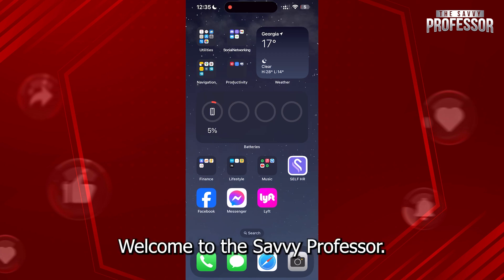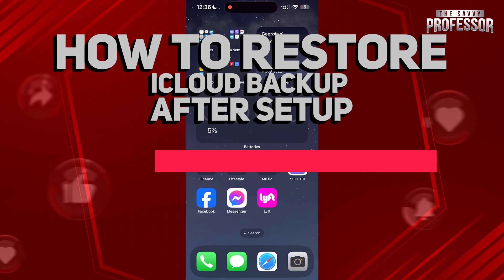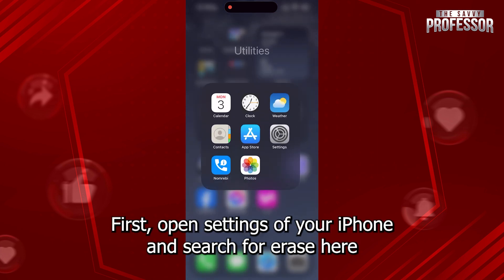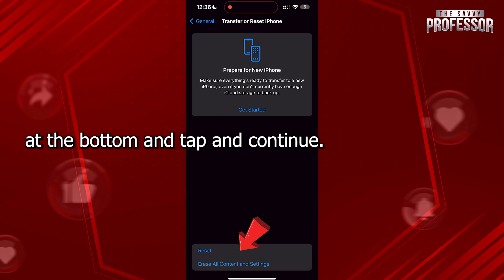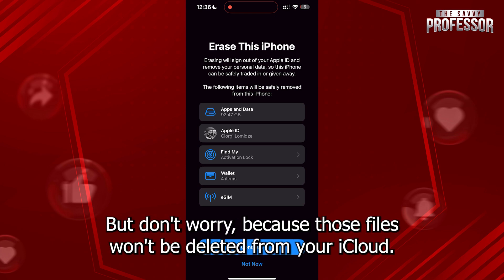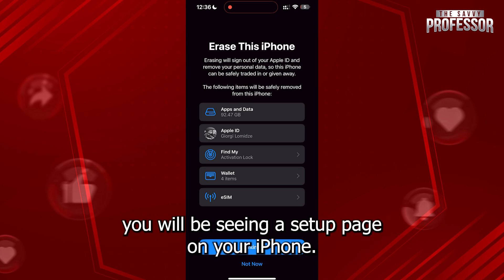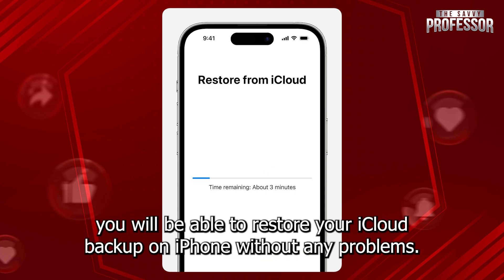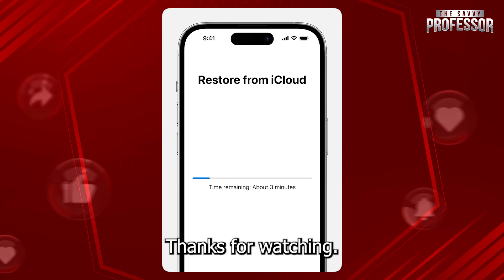How To Restore iCloud Backup After Setup (How To Recover iCloud Backup After Setup)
How To Restore iCloud Backup After Setup (How To Recover iCloud Backup After Setup). In this video tutorial I will show you how to restore iCloud backup after setup.